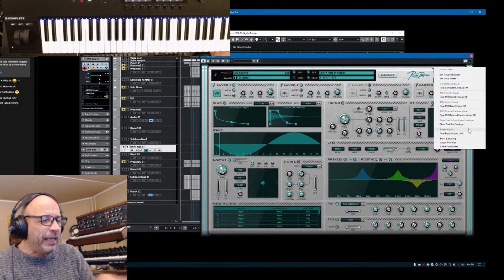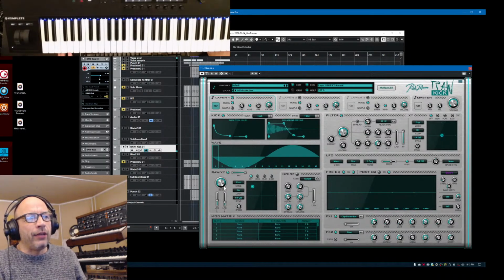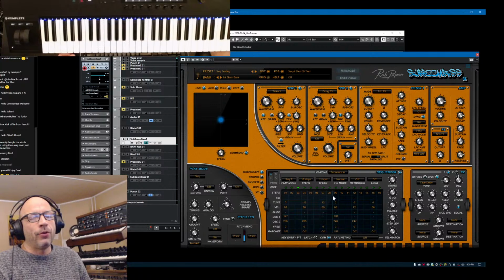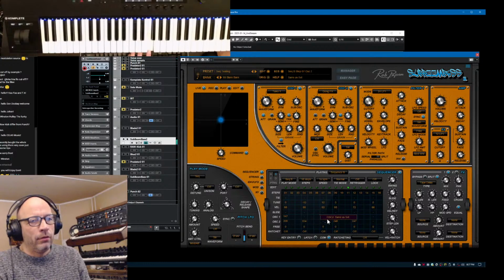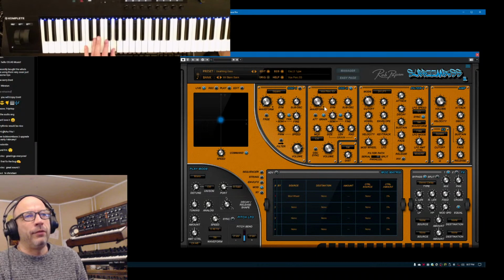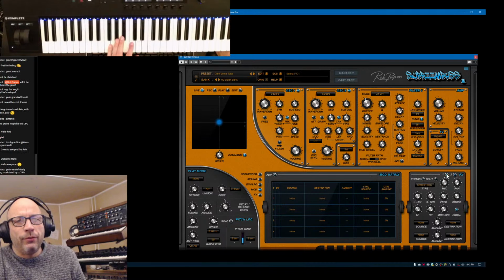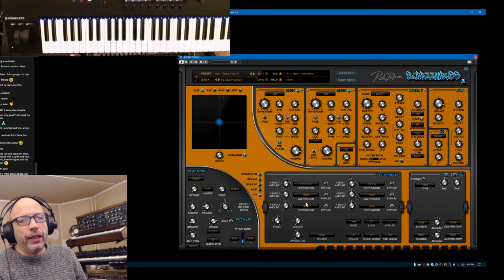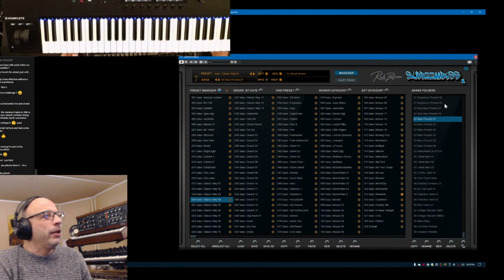Rob Papen Live Stream 28 Jan. 2021 sound design session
SubBoomBas-2 preset with the pitch fall after releasing the key.